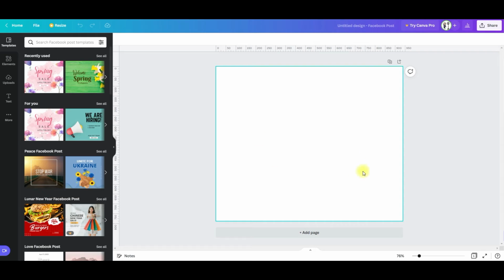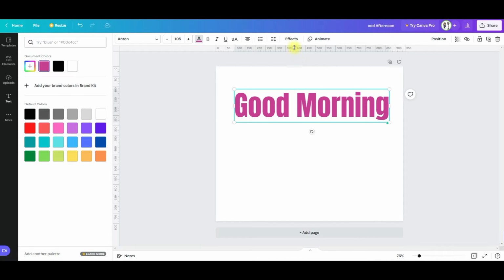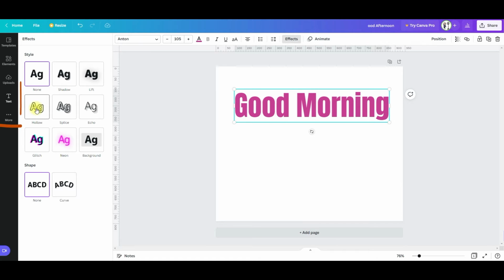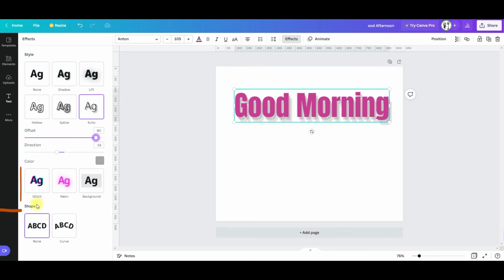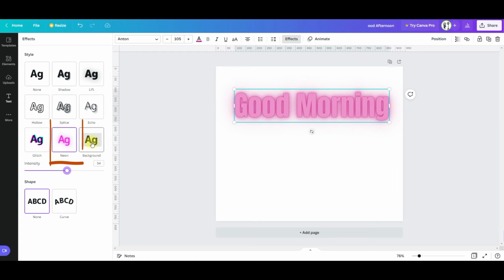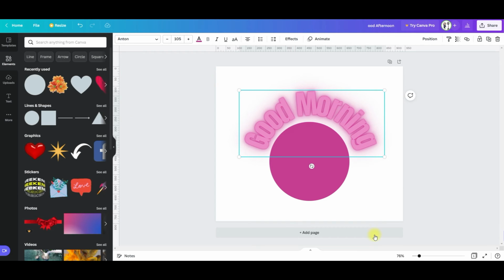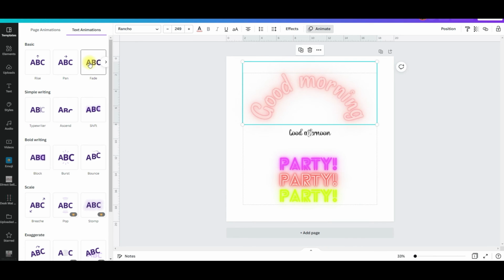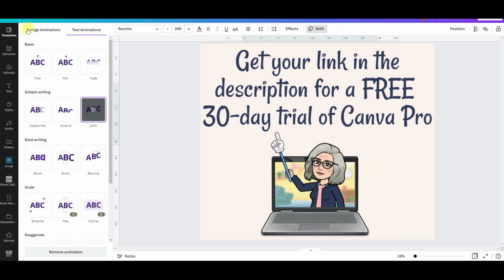Canva Text Effects and Editing STEP BY STEP For Beginners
In this easy Canva tutorial, Canva Text Effects and Editing STEP BY STEP For Beginners, you’ll learn how to add text in Canva and how to edit text in Canva easily which makes it an excellent Canva tutorial for beginners. The Canva text effects are amazing and can add so much to your Canva design ideas so this isn’t just a Canva text editing tutorial, it’s also a Canva text effects video so you can learn how to add text effects in Canva! Learn the following Canva text effects; how to add shadow effect in Canva, add and edit Canva text background color, text outline in Canva, the glitch text effect, how to curve text in Canva, Canva text animation, and how to edit Canva text animation timing! Get all the Canva tips and tricks, and doing advanced Canva tricks easily with your text to create some truly eye-popping text effects!

🎇Be sure to grab your Free Goodies!